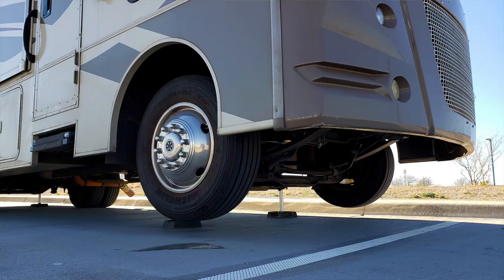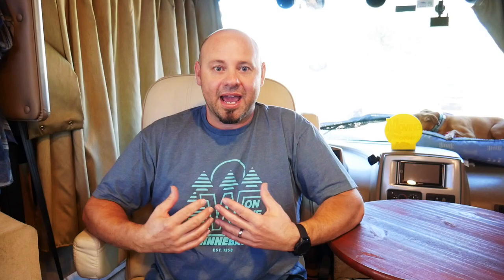LEVELING AN RV, IS IT OK TO LIFT THE FRONT TIRES OFF THE GROUND?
Leveling an RV, is it ok to lift the front tires off the ground? If you have ever been to an RV park than most likely you have seen an RV with it front wheels off the ground, I know I have and I always wondered is this ok? I have talked to mechanics that have said it should be fine and I have talk to some that say they wouldn’t recommend it. This is my take on it, I never lift our front wheels off the ground without some type of blocking under them and the reason is, one I feel 8 points of contact on the ground is better than 6 and second if the jacks would fail I wouldn’t want the RV to drop from this distance I rather have it just squat on its own suspension than do a free fall. So that is how I look at it, what do you think is it ok and why? Amazon Store Battle Born Batteries Take care everyone and safe travels!